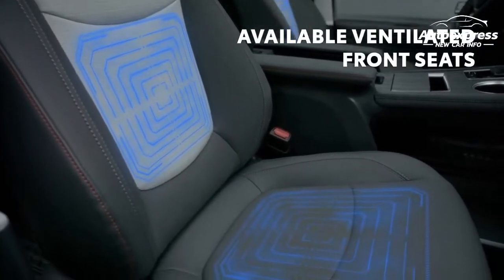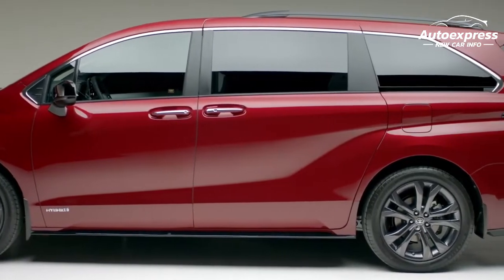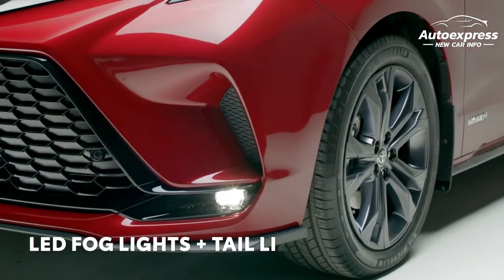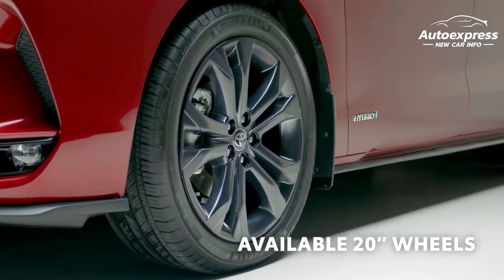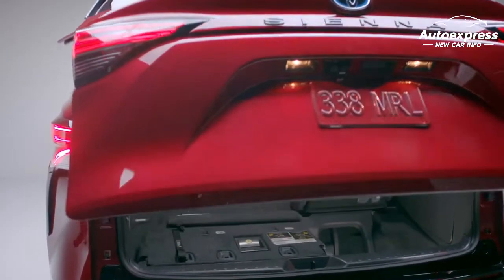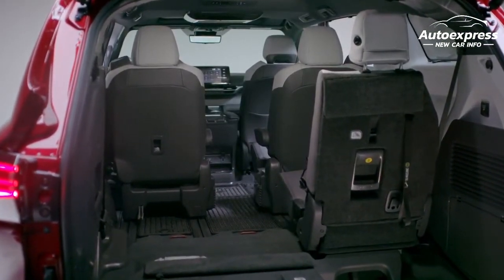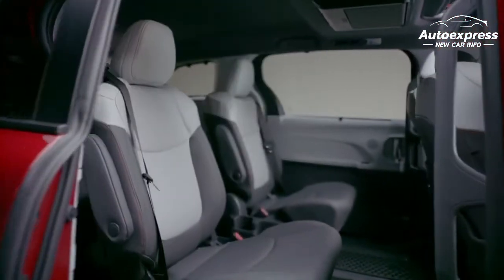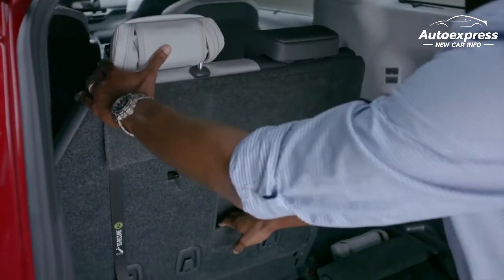New Toyota sienna 2021 | 2021 Toyota Sienna Prices, Reviews, Pictures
Hello Friends,

Overview
Toyota says goodbye to frumpy with the 2021 Sienna minivan's all-new styling, and an all-hybrid lineup makes it a particularly efficient option among its rivals. The new Sienna's more stylish body, wide-mouth grille, and squinty headlamps draw inspiration from the 2020 Highlander and give the van a more SUV-like look. Inside, the Sienna receives a similarly daring makeover, but still keeps a focus on practicality and family-friendliness. Gone is last year's V-6 engine. In its place is a 2.5-liter four-cylinder plus two electric motors that make up the van's standard hybrid powertrain; all-wheel drive is still an option, and Toyota is boasting best-in-class fuel economy.

Unlike previous versions of Toyota's family van, the 2021 Sienna is offered exclusively as a hybrid. The powertrain consists of a 2.5-liter gasoline-powered four-cylinder engine and a pair of electric motors that combine to make 243 horsepower. All-wheel drive is available and adds a third electric motor in back that drives the rear wheels. The Sienna's main rival—the Chrysler Pacifica Hybrid—is offered solely with front-wheel drive, but its V-6 engine and electric motors make 260 horsepower. Our all-wheel drive Sienna Platinum failed to excite us during acceleration testing, requiring 7.7 seconds to reach 60 mph and completing the quarter-mile in 15.8 seconds at only 88 mph; these results are similar to what the Pacifica Hybrid managed, but are far slower than non-hybrid examples of the Pacifica we've tested as well as the Honda Odyssey.

Fuel Economy and Real-World MPG
The EPA estimates that front-wheel drive versions of the 2021 Sienna should deliver 36 mpg city as well as 36 mpg highway with all-wheel drive examples carrying ratings 1 mpg lower at 35 mpg. In our mix of city and highway driving, we managed 29 mpg with our all-wheel drive Platinum test vehicle. When we get a chance to put the new Sienna through our 75-mile highway fuel economy test, we'll update this story with results.

Complementing its daring exterior redesign, the Sienna gets a modernized and stylish interior for 2021. Rather than the open cockpit design of the current model, Toyota has created a tall center console that spans the distance from the dashboard to the center armrest, with a large storage cubby underneath. Upscale Limited and Platinum models have two-tone interior trim and dashboards covered in stitched leather-like material while the sporty XSE model gets black-and-white faux-leather seats with red contrast stitching. Unlike the Odyssey and the Pacifica Hybrid, the Sienna's second row seats are not removable; however, the optional second-row captain's chairs can slide forward-and-back a total of 25 inches to help provide maximum legroom for rear-seat riders or to open as much room as possible aft of the second row for cargo. Limited and Platinum models can be had with reclining second-row seats with pop-up ottomans. The two top trims can also be equipped with an onboard vacuum cleaner.

Topic Covers:
2021 toyota sienna platinum,
toyota sienna 2021 colors,
2021 toyota sienna xse,
2021 toyota sienna le,
toyota sienna 2019,
2021 toyota sienna review,
toyota sienna 2021 price in india,
2021 toyota sienna le passenger,
2021 toyota sienna le awd pass,
2021 toyota sienna xle v6 passen,
2021 toyota sienna xle v6 awd p,
2021 toyota sienna xse passenger,
2021 toyota sienna xse awd pass,
2020 toyota sienna,
2021 honda odyssey,
2021 kia sedona,
2021 toyota sienna platinum,
2021 toyota sienna xse,
toyota sienna interior,
2021 toyota sienna le,
toyota sienna 2019,